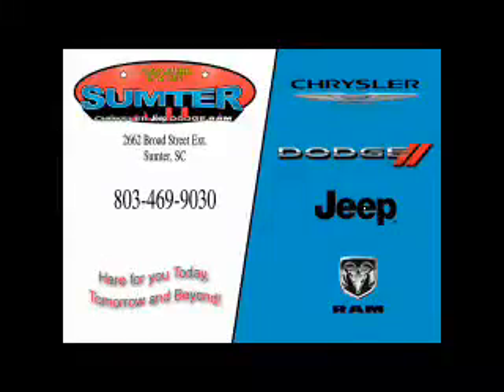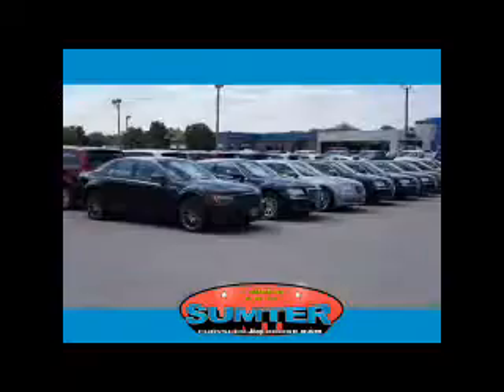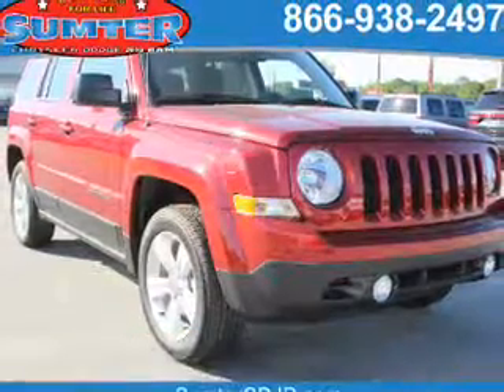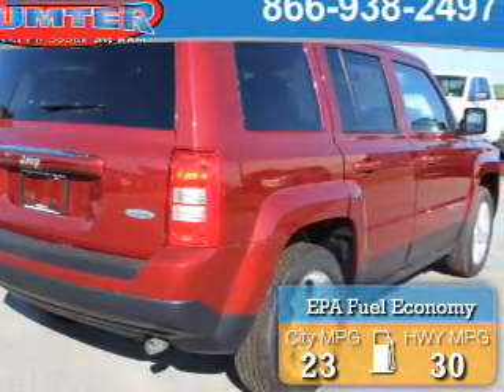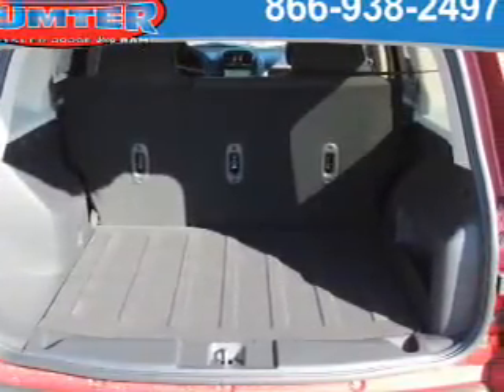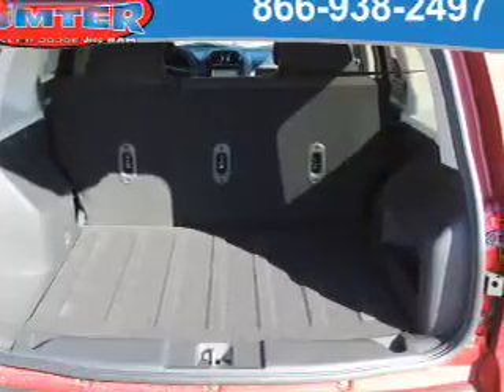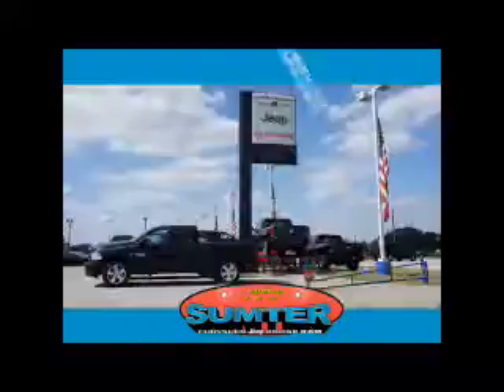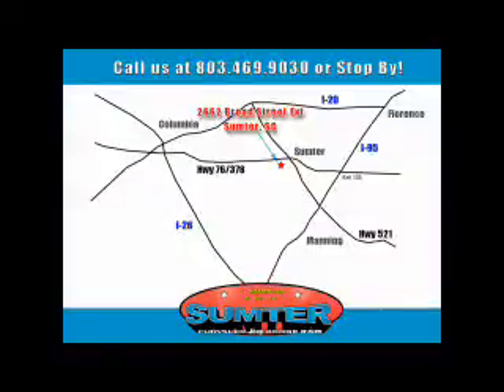2016 Jeep Patriot 16201 - Sumter SC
Year: 2016
Make: Jeep
Model: Patriot
Trim: Latitude
Engine: 2.0 liter 4 Cylindercylinder FWD
Transmission: Not Specified
Color: Deep Cherry Red Crys
Mileage: 0
Address:
2662 Broad St
Sumter, SC 29150
VIN:1C4NJPFA9GD666952